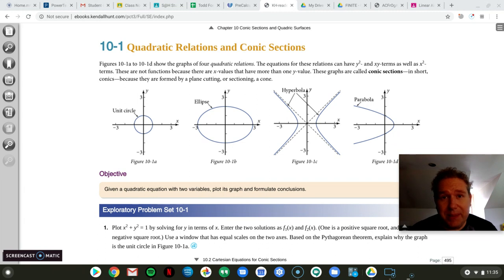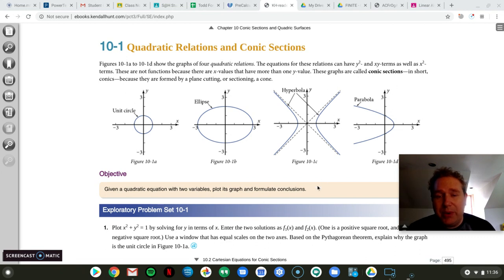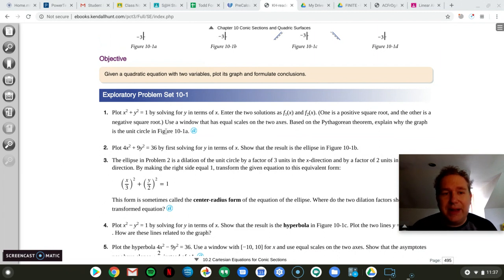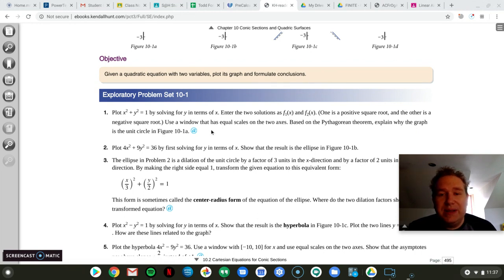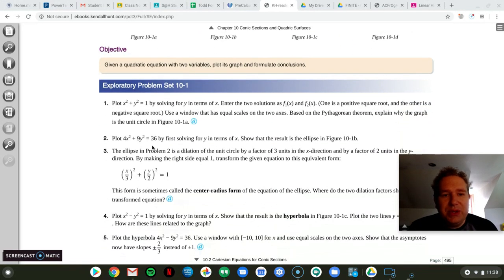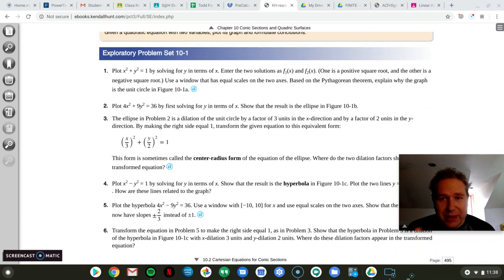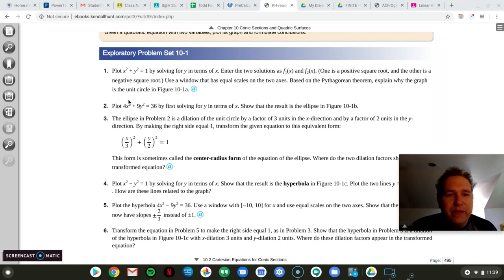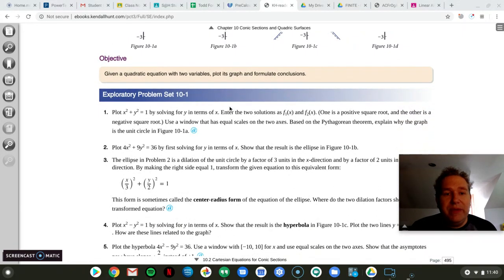Circle and Ellipse Introduction